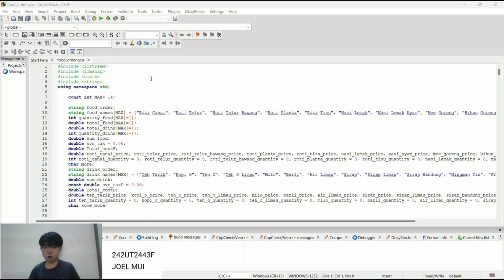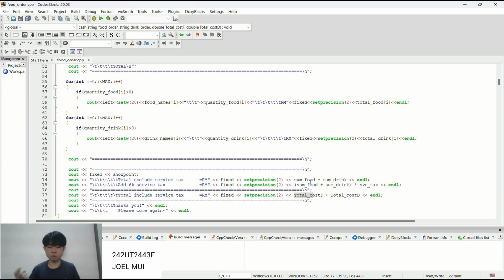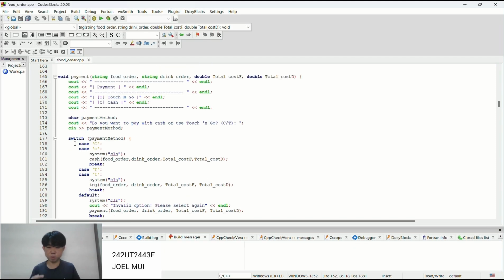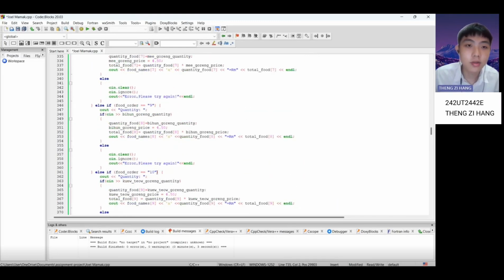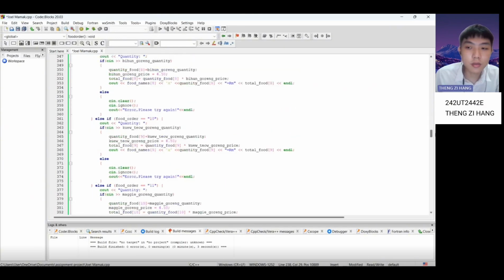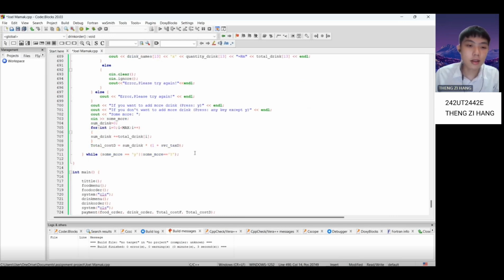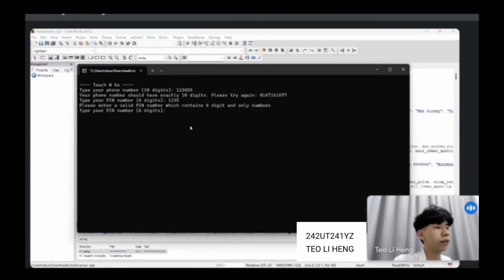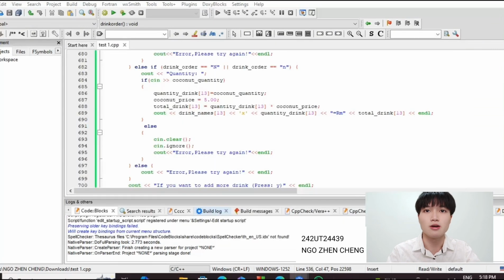TCP6114 VIDEO PRESENTATION